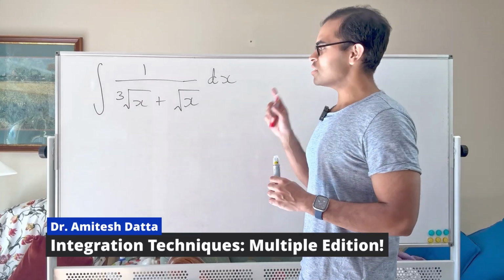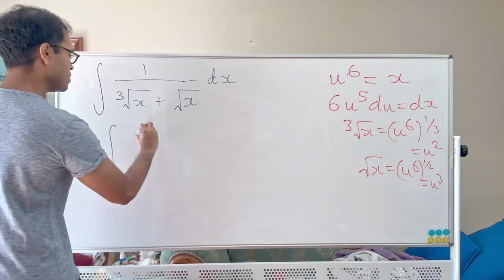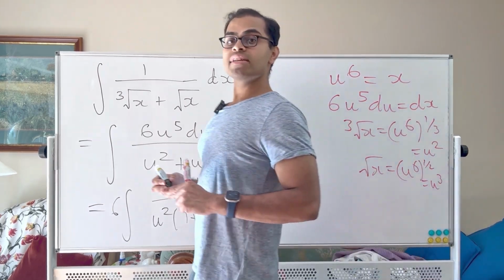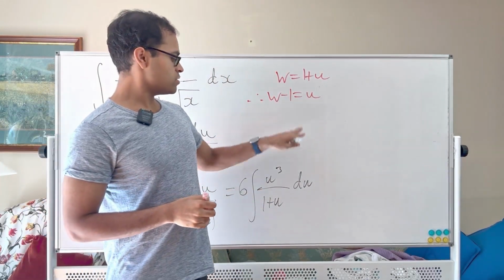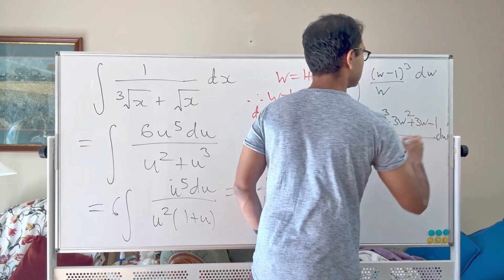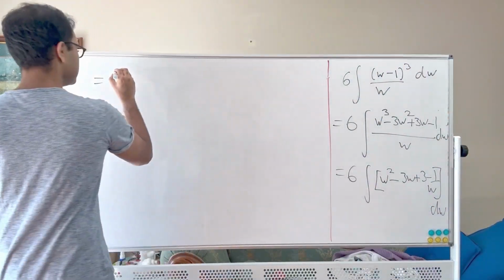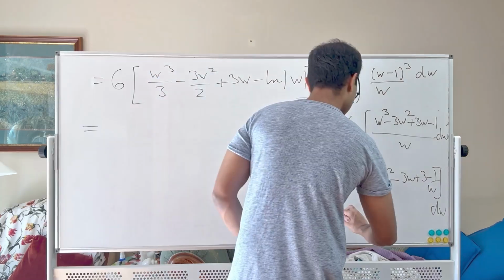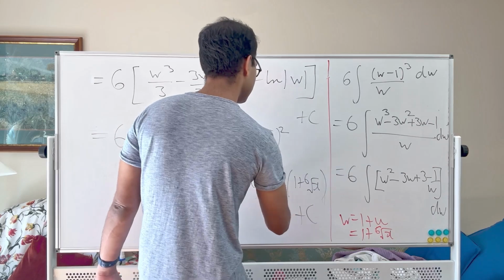A HARD Integration: Multiple u-substitutions REQUIRED!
We solve a hard integral in less than 5 minutes using multiple u-substitutions (change of variables in integration). The steps and motivations behind the integration techniques are explained simply, explicitly, and thoroughly. The integral will be important for high school and college students to master for doing well on homework, assignments, tests and exams (e.g., in AP Calculus in the USA).

If you enjoy this video, I would love if you could please like ✅ , subscribe 🎉, and share ⏩ with students, classmates, friends and family - it means so much to help support me in my goal of creating *elite infinite free accessible* math education worldwide! The contributions here make a world of difference to helping me free up time to produce as much math content as possible (I currently do everything on my own), and there are also exclusive perks available when you signup! 😊